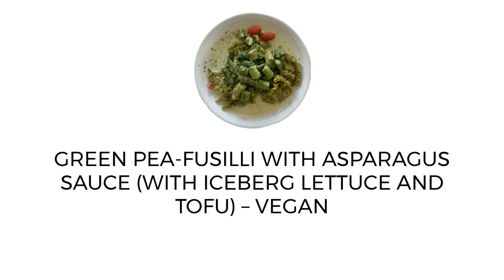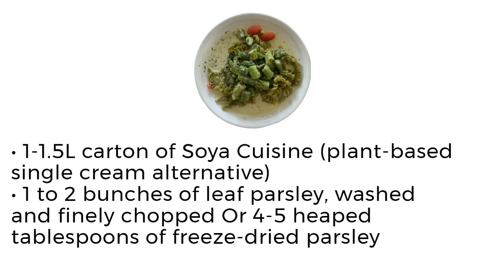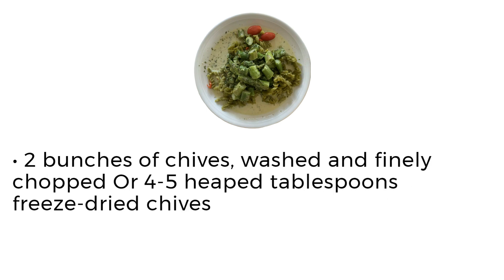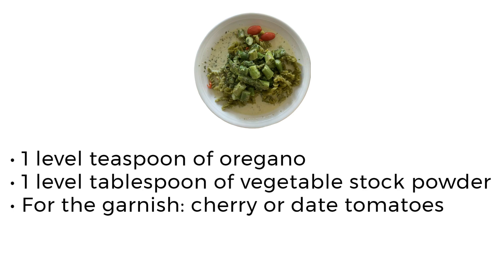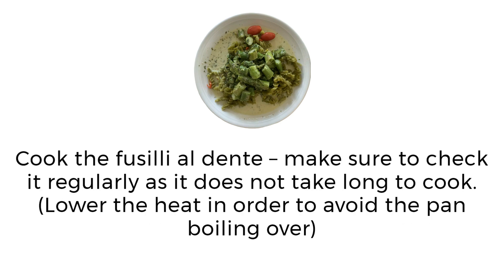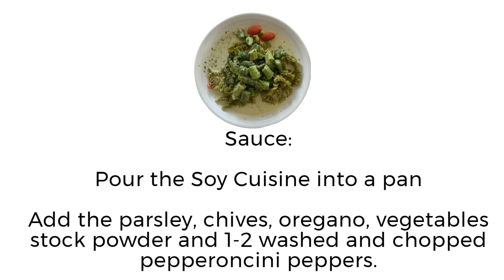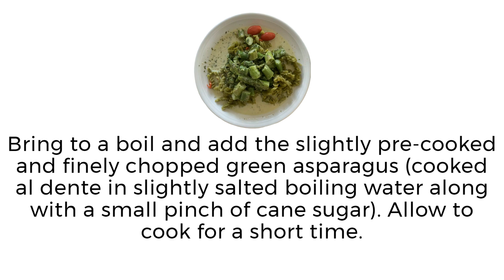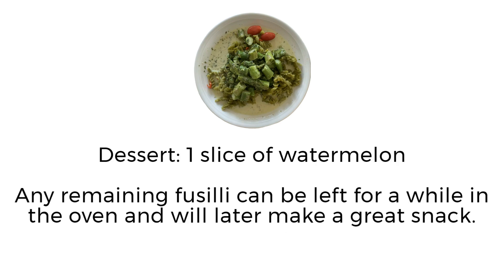How can you make green pea fusilli taste better with herbs?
Ingredients for two servings:
1 pack of green pea fusilli, Sea salt (coarse), Fresh pepperoncini, Olive oil, One bunch of thin green asparagus, 1-1.5L carton of Soya Cuisine (plant-based single cream alternative), 1 to 2 bunches of leaf parsley, washed and finely chopped, Or 4-5 heaped tablespoons of freeze-dried parsley, 2 bunches of chives, washed and finely chopped, Or 4-5 heaped tablespoons of freeze-dried chives, 1 level teaspoon of oregano, 1 level tablespoon of vegetable stock powder, For the garnish: cherry or date tomatoes.